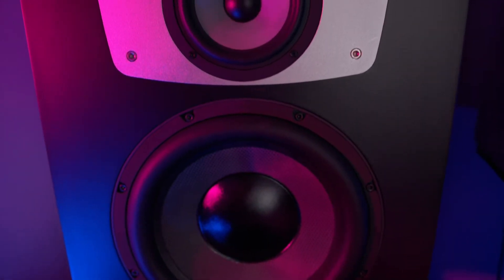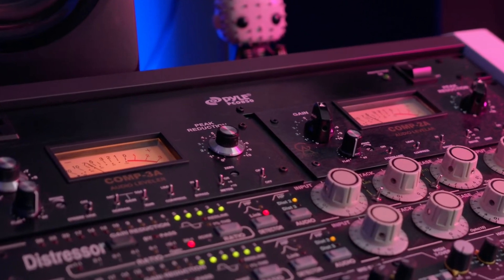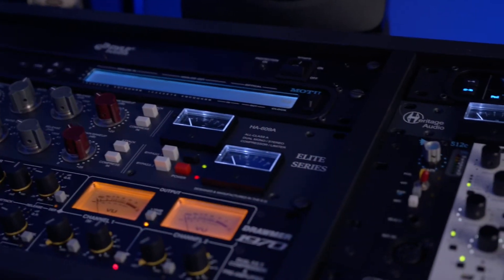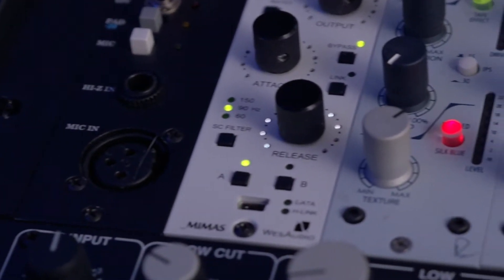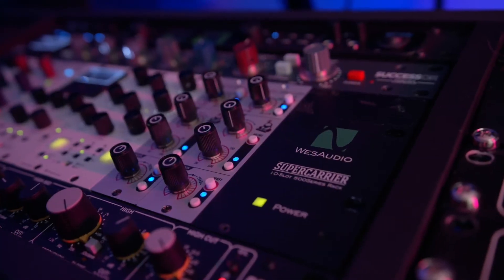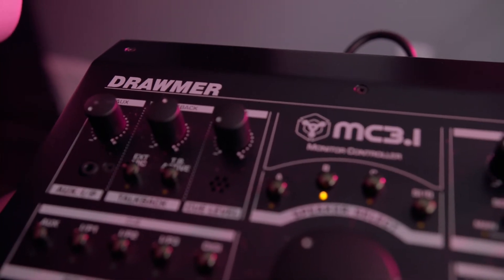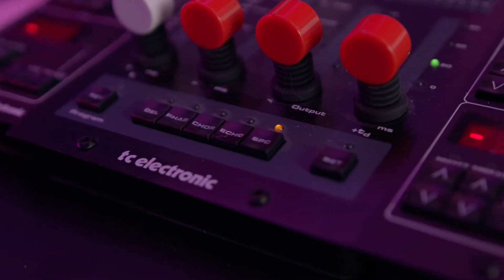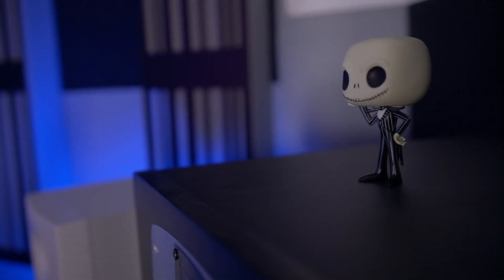David Gnozzi (MixBusTV) Shows us His Favorite Gear | Westlake Pro Spotlights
David shows off his studio, highlighting a few of his favorite mixing & mastering tools. Gear isn't something he takes lightly—he goes to great lengths to stay up-to-date with the newest innovations, consider what they can bring, and put them through the paces by demoing them alongside the rest of his gear before committing to an integration.

- WesAudio DIONE NG500 500 Series Analog Bus Compressor with Digital Recall

- Drawmer 1976 Multiband Saturator / Stereo Widener

- Drawmer MC3.1 Active Monitor Controller

- Drawmer 1970 Dual FET Compressor

- Drawmer 1974 Stereo Parametric EQ